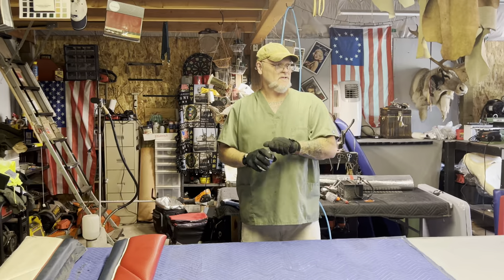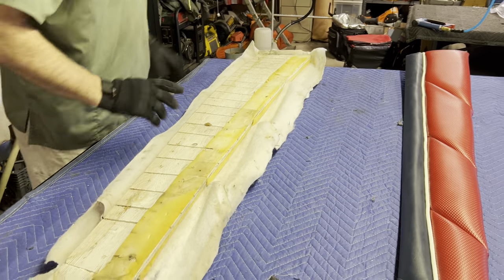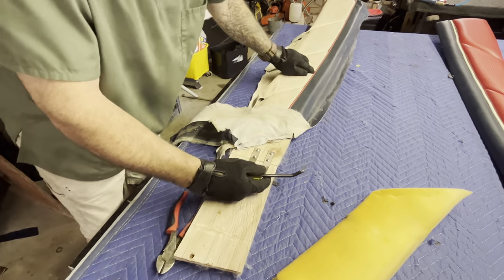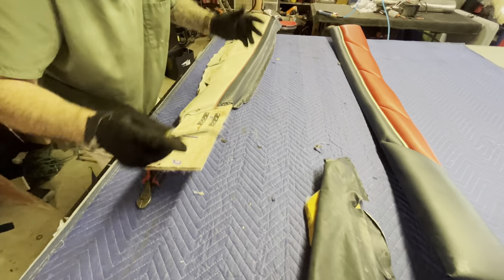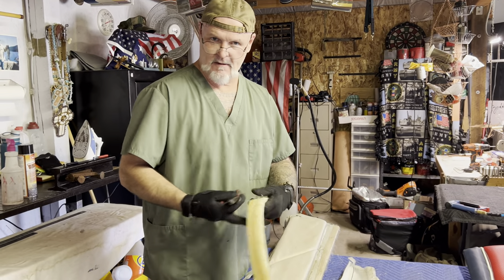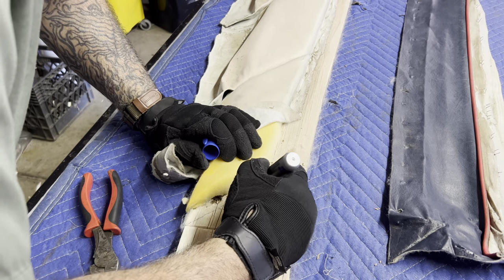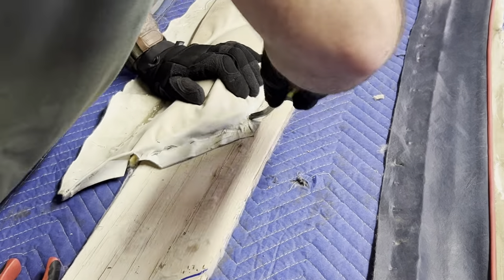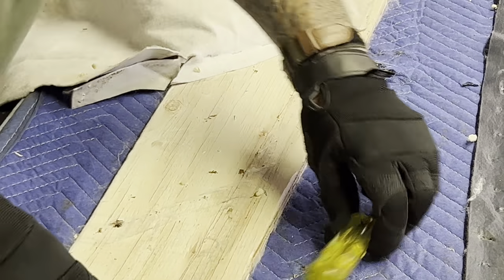Marine Upholstery - Boat Gunnel Redo Part 2 Tear Down and Upholstery Prep Steam Foam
Boat Seat Upholstery - Gunnel Redo Part 2 - Tear Down Foam Steaming Staple Pulling